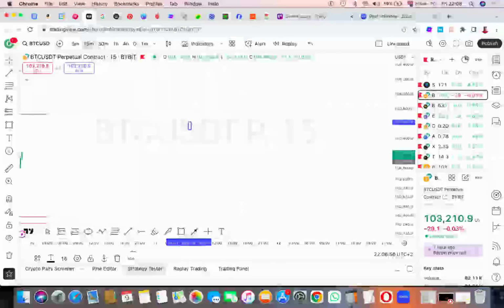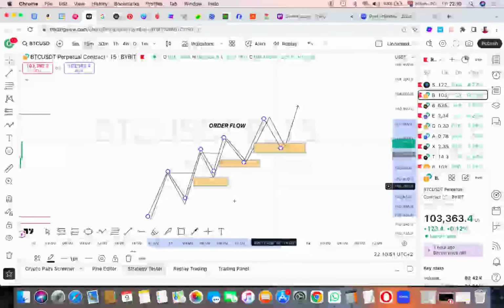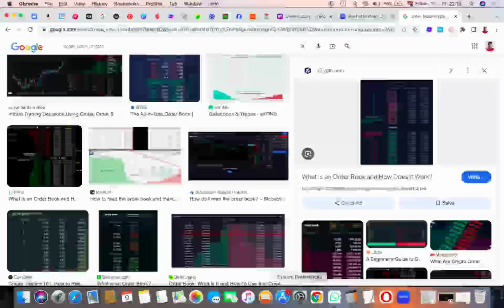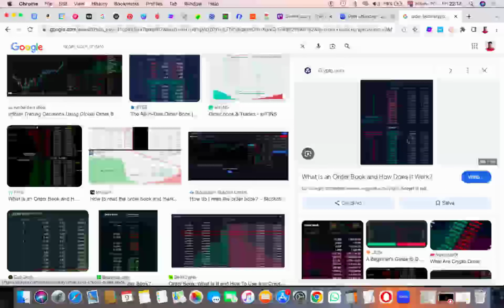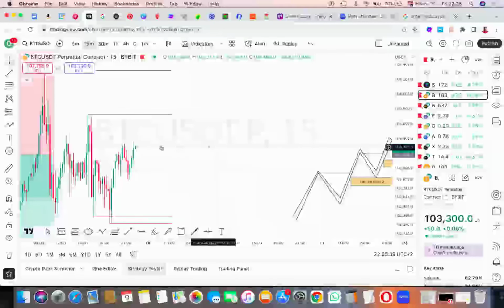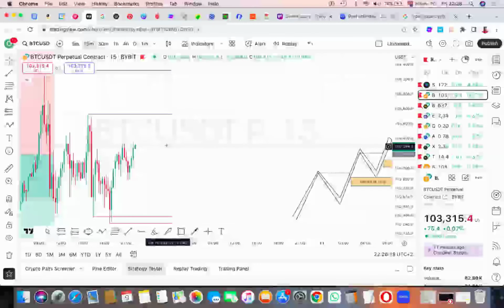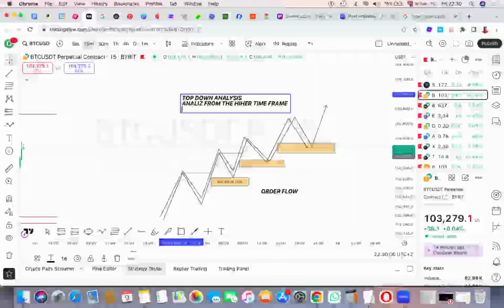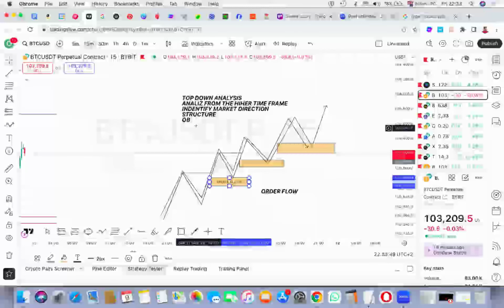RoyalQ Technical Analysis: ORDER FLOW